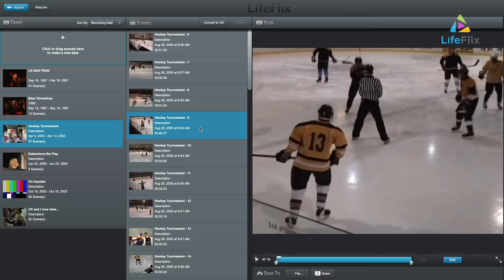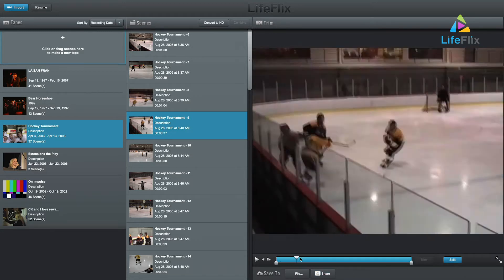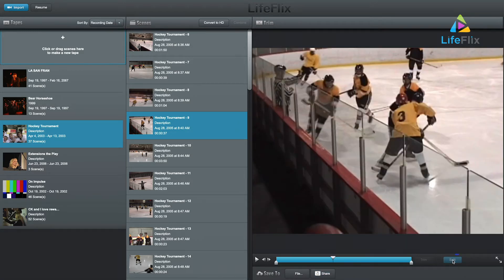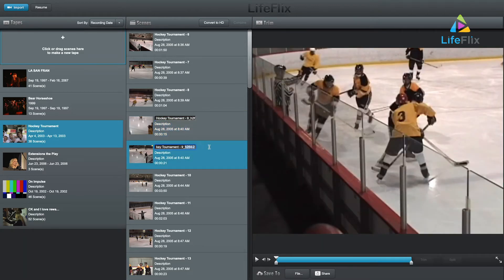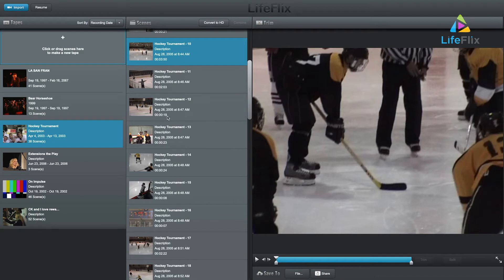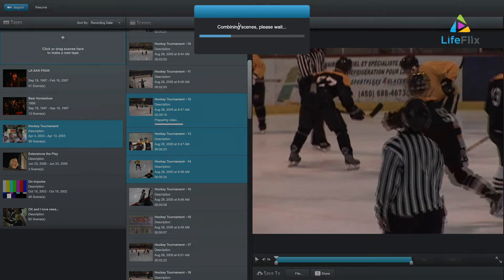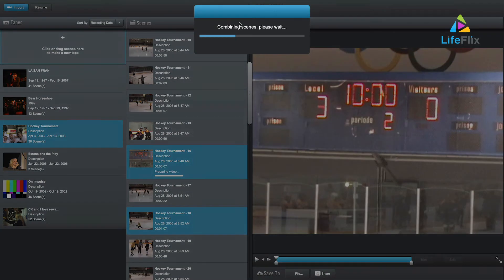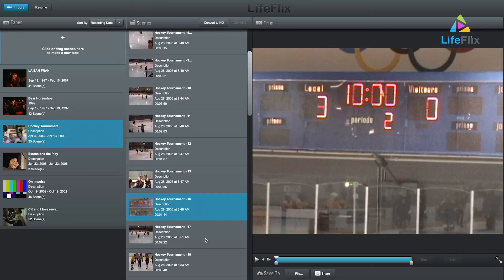Combining & Trimming Scenes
Want to digitize your old tapes and organize them with ease?
In this tutorial, we’ll show you how to use LifeFlix, the ultimate Mac software to digitize old tapes,  and transform your memories into a clean, searchable media library. Whether you're looking to digitize VHS, MiniDV, HDV, Video8, Hi8 and Digital8 (D8) tapes, or organize digitized videos and photographs on your Mac, LifeFlix makes the process simple and fast.

Learn how to digitize tapes using a Mac
Organize media and memories in a dedicated Mac-exclusive library
Enhance video quality using AI-powered tools
Preserve, relive, and share your precious moments effortlessly